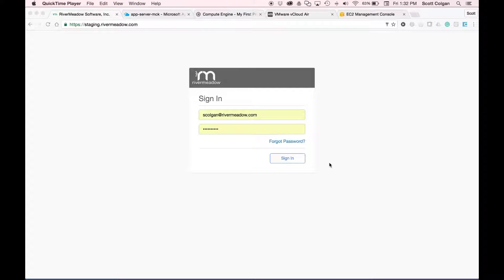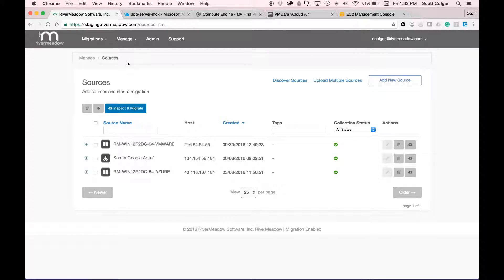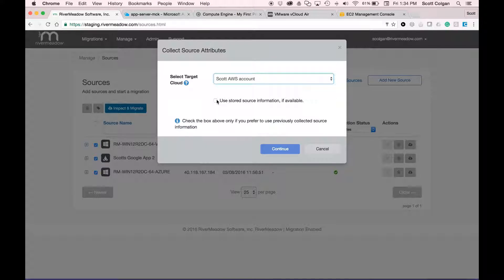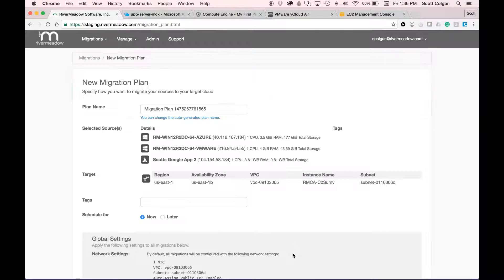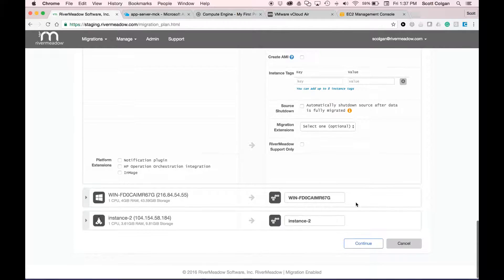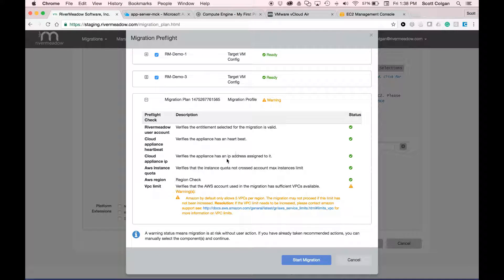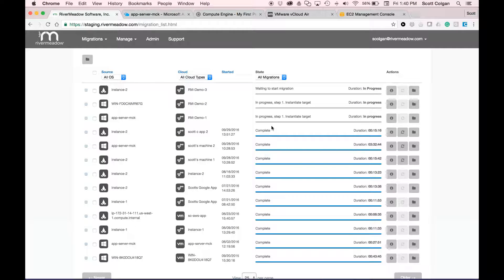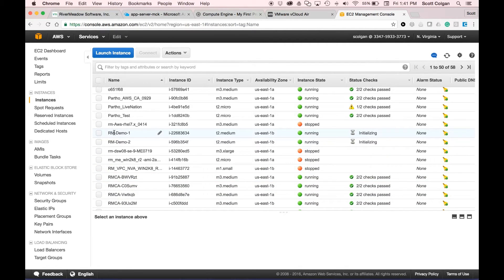Migrating Servers to an AWS VPC with RiverMeadow Cloud Migration SaaS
Watch a demonstration of RiverMeadow SaaS automating the migration of an Microsoft Azure Windows 2012, Google Cloud Unbuntu Linux and VMware Windows 2012 workload to an AWS Virtual Private Cloud (VPC).